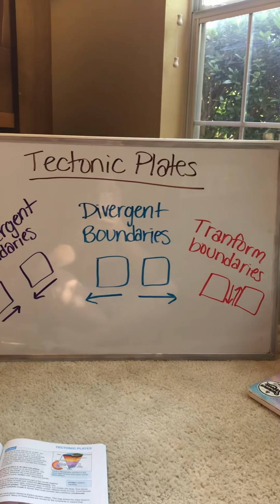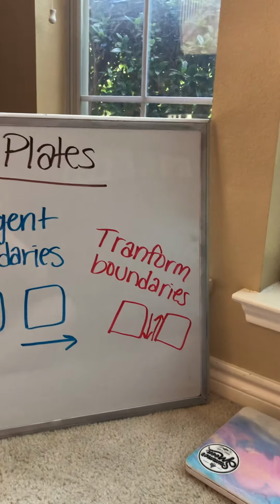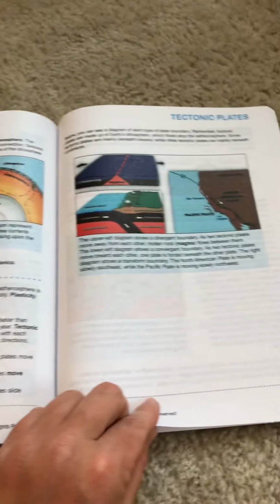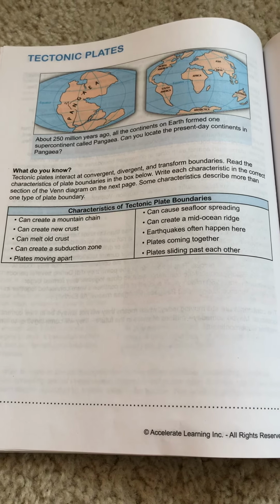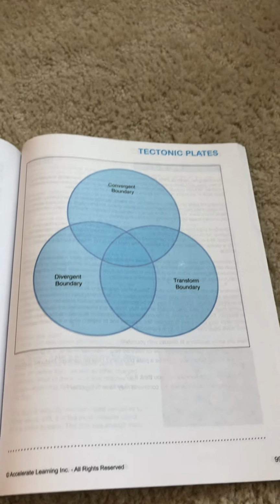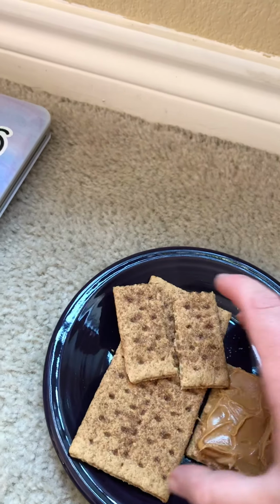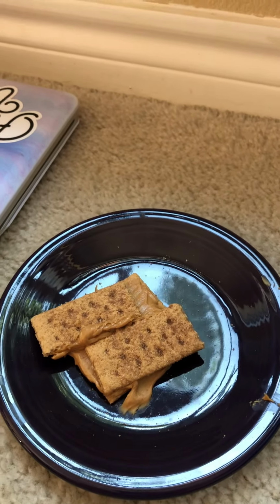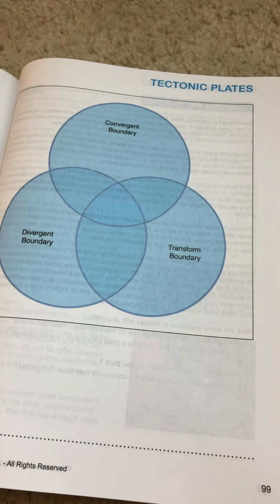Lesson Four: Tectonic Plates Continued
In this video, you will learn about the three types of plates boundaries and how they move. At the very end, you will find a demonstration treat!